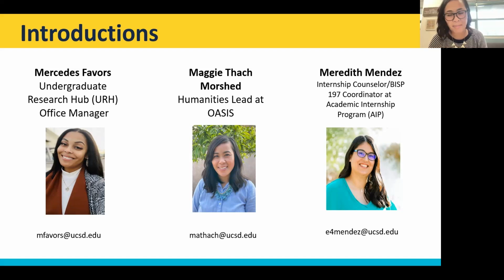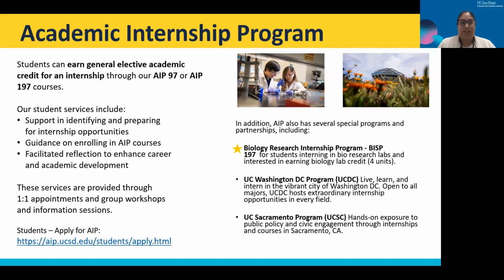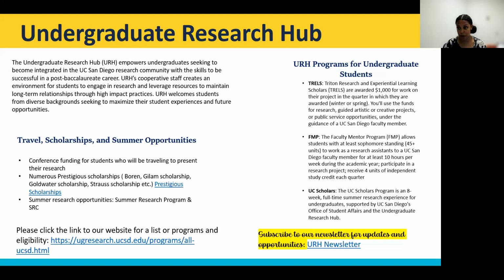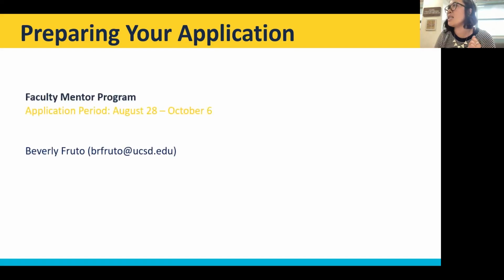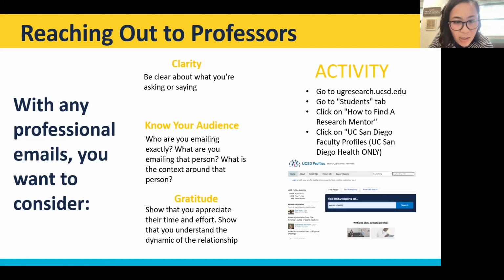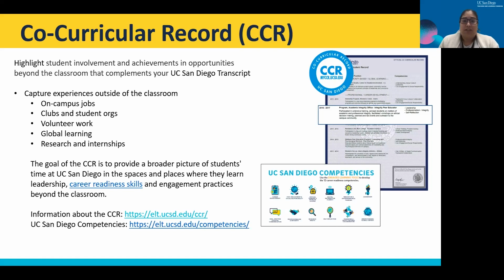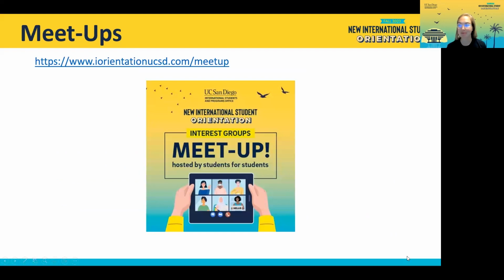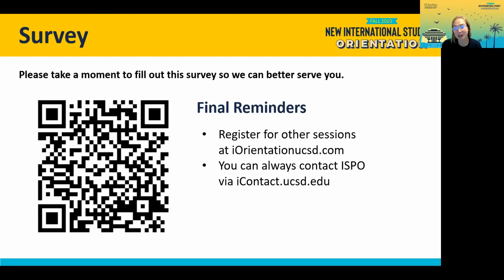How to Find Research Opportunities - UG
Come learn about research opportunities at UC San Diego!

00:33 : INTRODUCTION
04:07 : REFLECTION
08:15 : ACADEMIC INTERNSHIP PROGRAM
11:40 : UNDERGRADUATE RESEARCH HUB
16:59 : OASIS LATS
21:10 : WHAT YOU NEED TO DO
31:37 : BENEFITS OF RESEARCH OPPORTUNITIES AND NEXT STEPS
37:02 : QUESTIONS
44:37 : EVENTS, PROGRAMMING, AND FINAL REMARKS